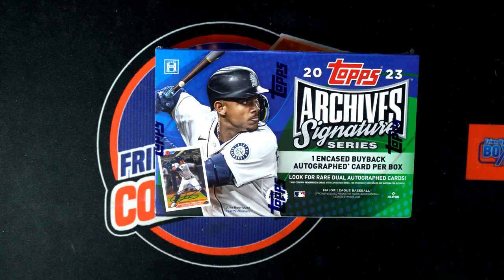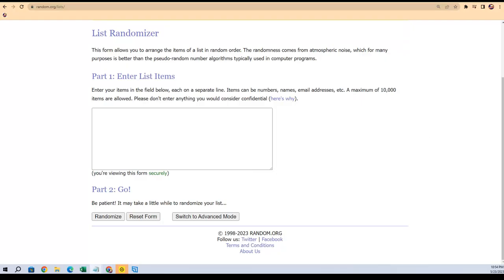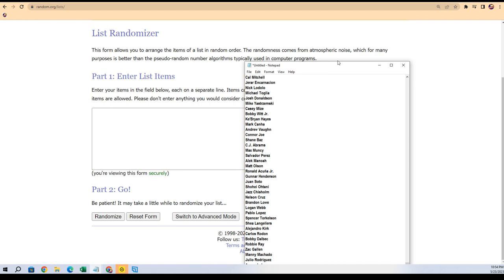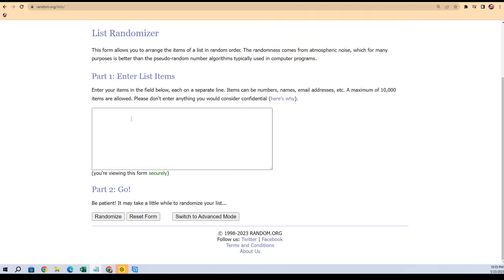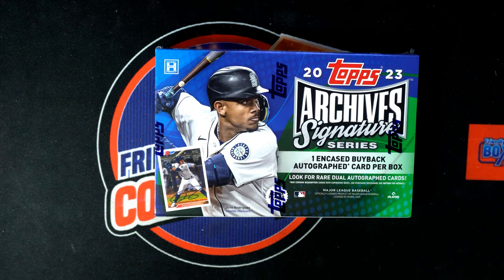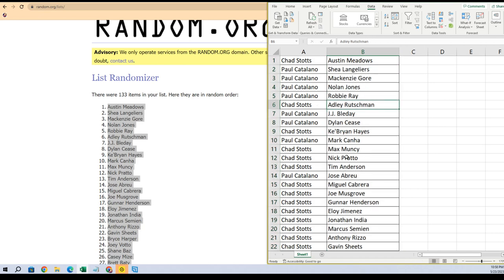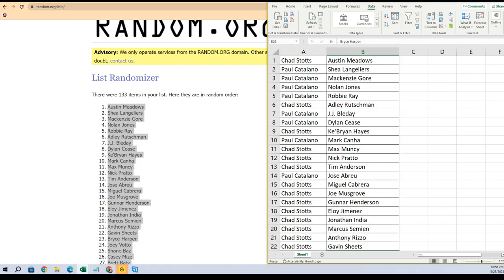2023 Topps Archives Signature Series Baseball ID 23SIGSERIESACTIVE116